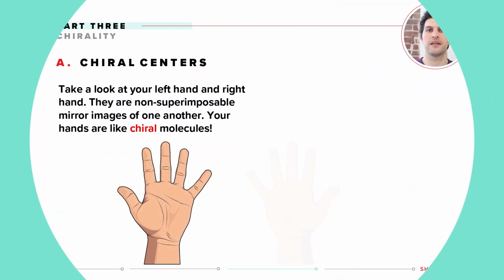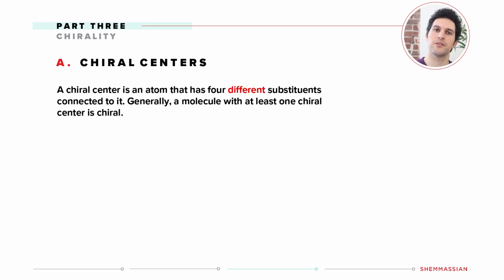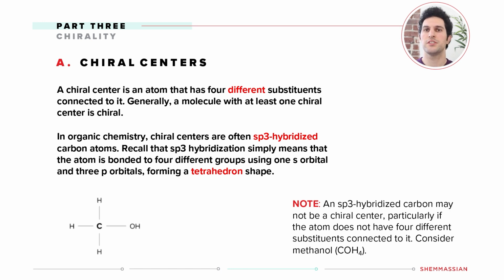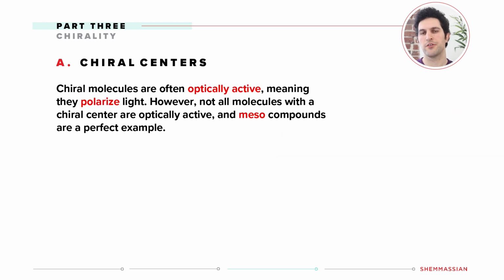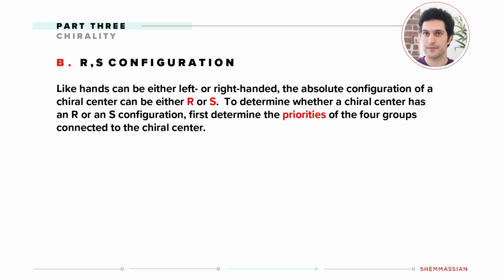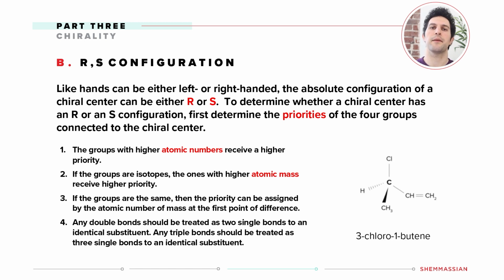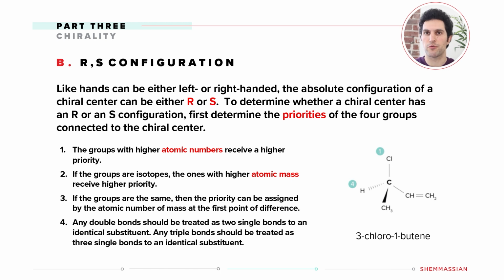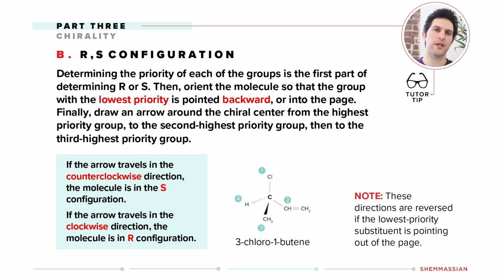Chirality | MCAT Content Explained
In this video, we cover everything you need to know about chirality for the MCAT.

TIMESTAMPS
[00:00] - What is Chirality?
[00:35] - Chiral Centers
[03:59] - R, S Configuration